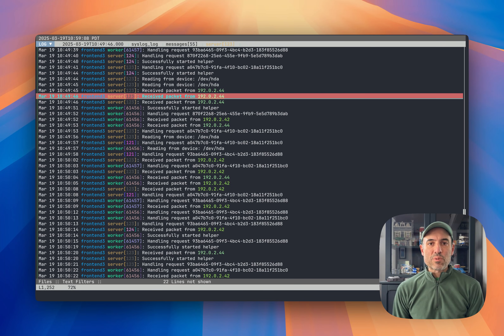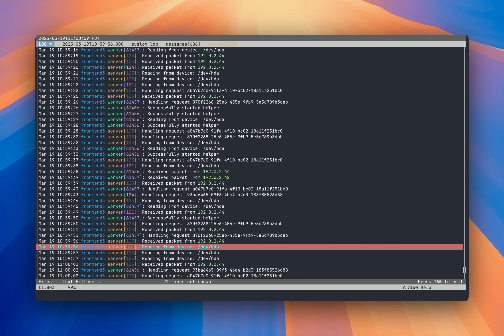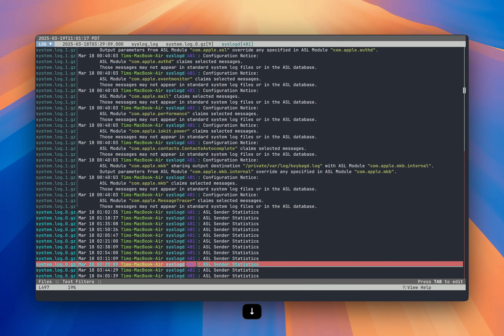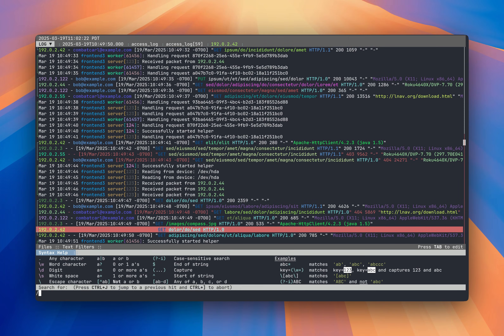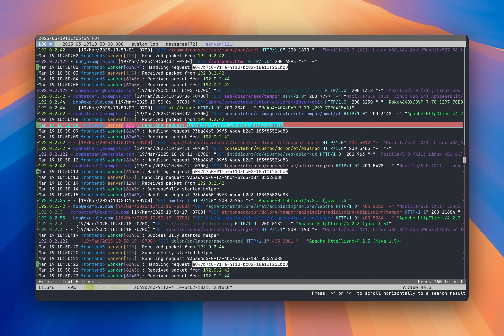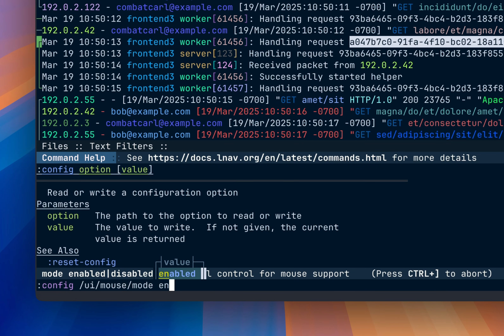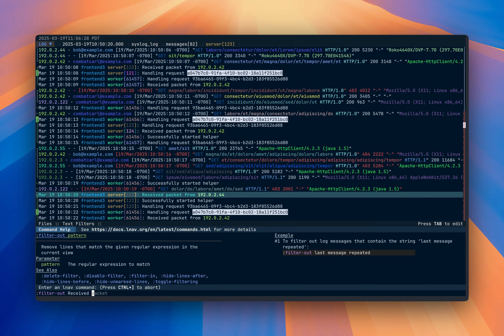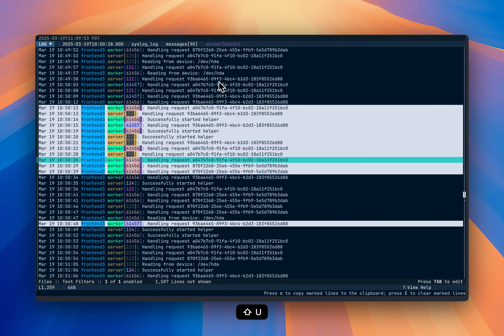Introduction to lnav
An introduction to the Logfile Navigator, a log file viewer for the terminal.

00:00 Moving around
00:34 Following files
01:01 Timestamps and levels
02:56 Searching
04:15 Setting theme
05:21 Mouse mode
05:58 Filtering
06:48 Copying to clipboard

The version of lnav featured is v0.13, which hasn't been fully released yet.  So, some things might look a bit different, like the prompt.

Apologies for my robotic delivery, need some more practice recording these...